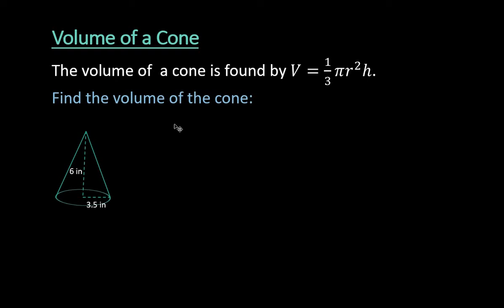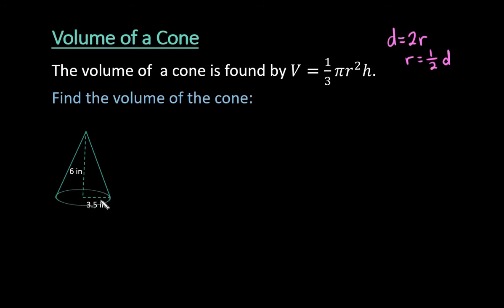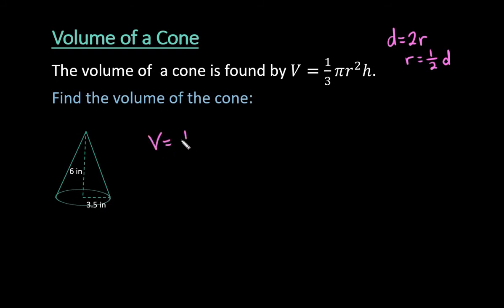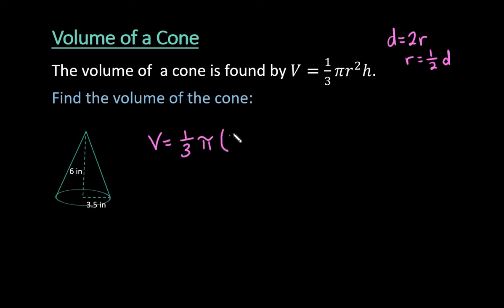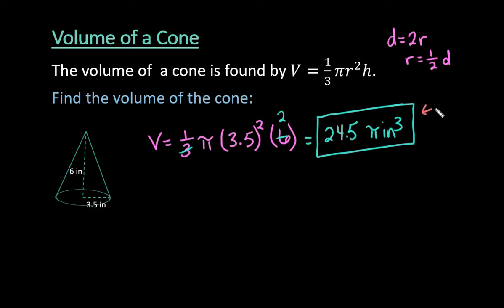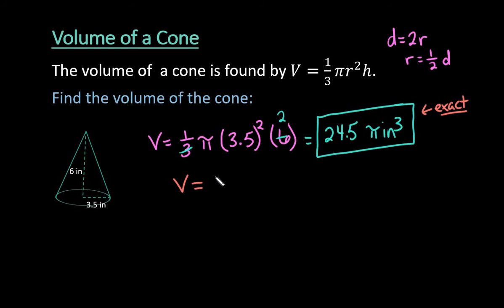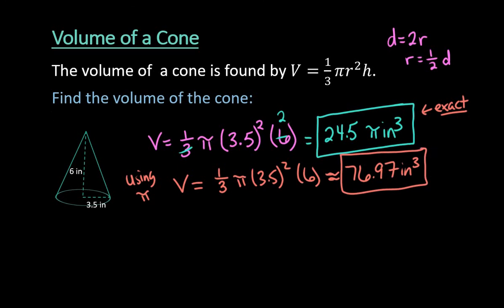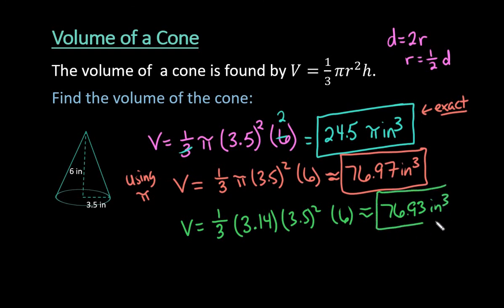How to Find the Volume of a Cone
In this video, I demonstrate how to find the volume of a cone.